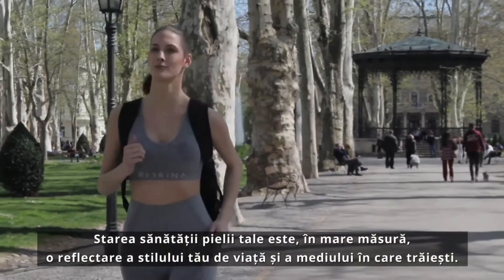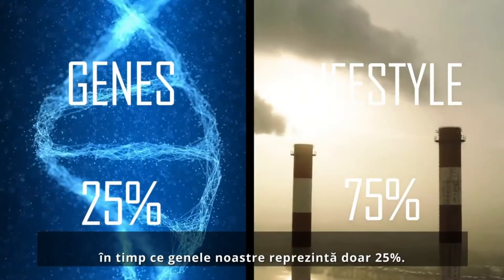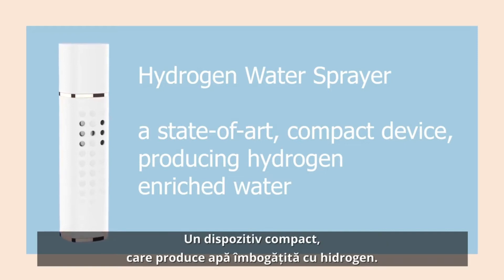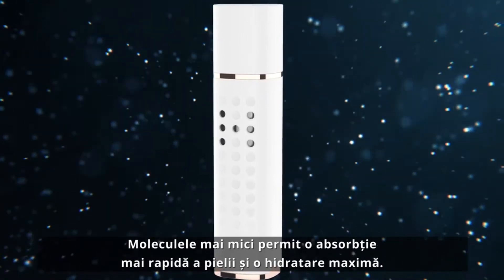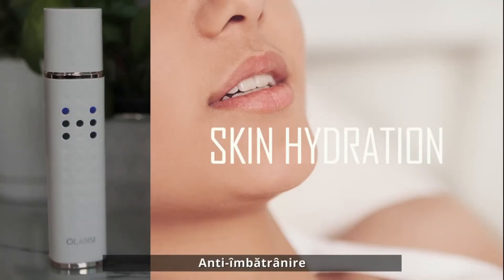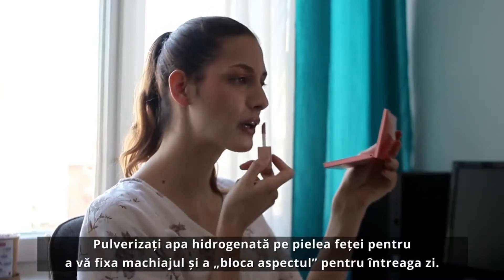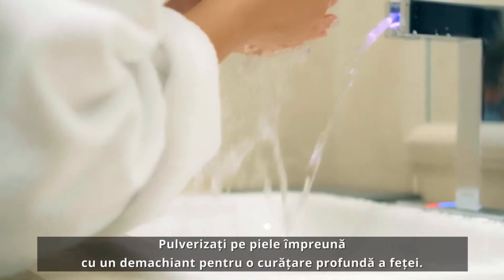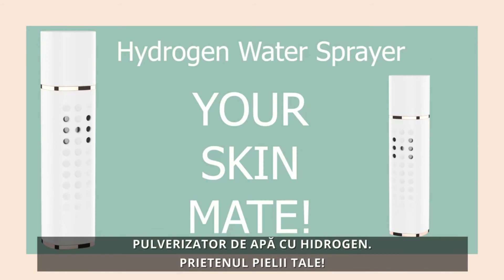Pulverizator de apa hidrogenata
Vă aducem o noutate, o soluție tehnologică de top pentru netezirea, hidratarea și reîmprospătarea pielii:  Apa imbogatită cu hidrogen produsă într-un spray.

Radicalii liberi cauzează descompunerea colagenului cutanat, rezultatul acestui proces fiind îmbătrânirea prematură.

Proprietățile antioxidante ale hidrogenului molecular ajută la protejarea pielii de îmbătrânirea prematură și inlatura daunele cauzate de expunerea pielii la radiațiile UV.